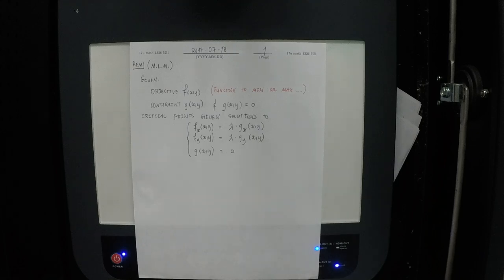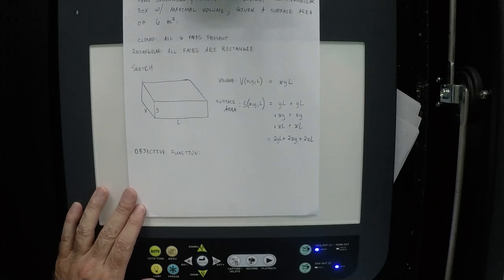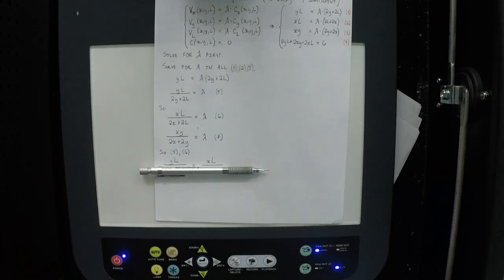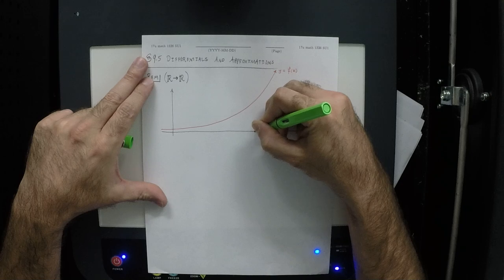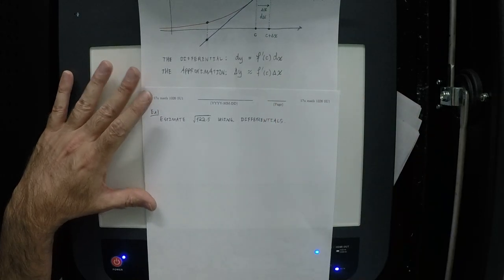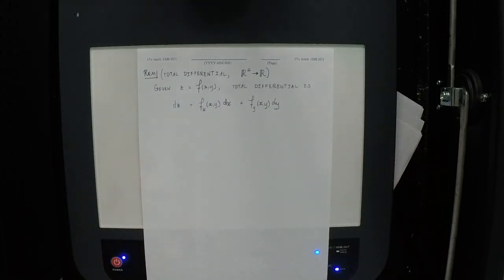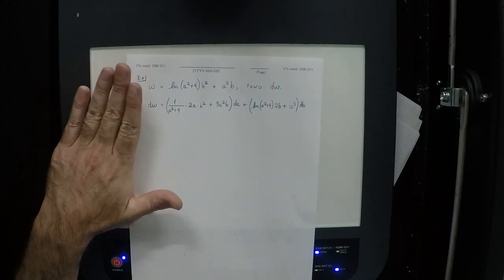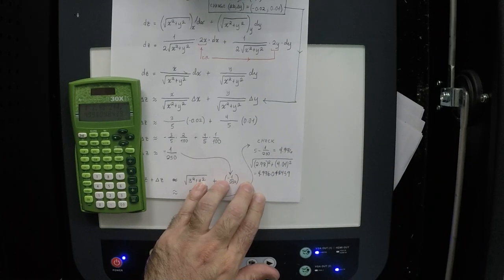17u MATH 1326: lecture_14